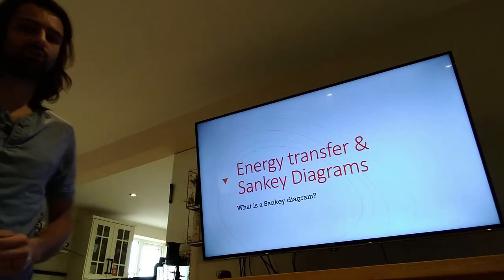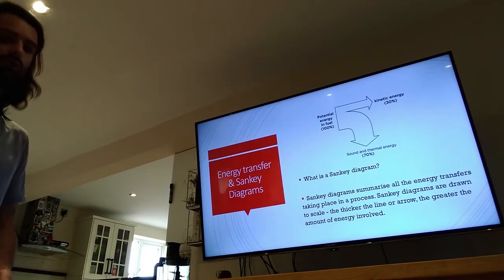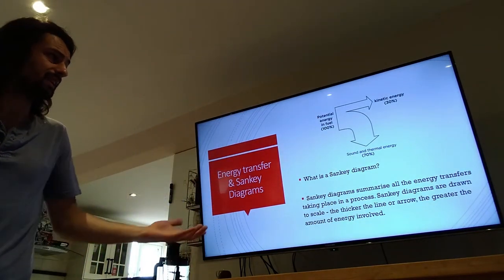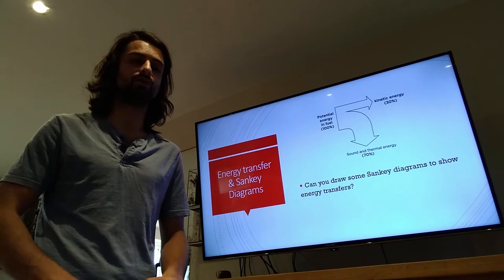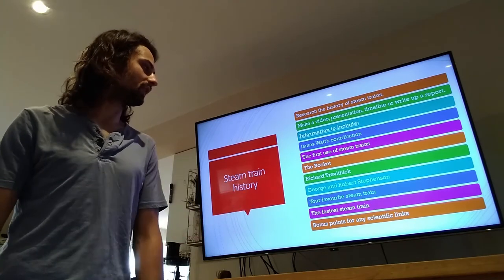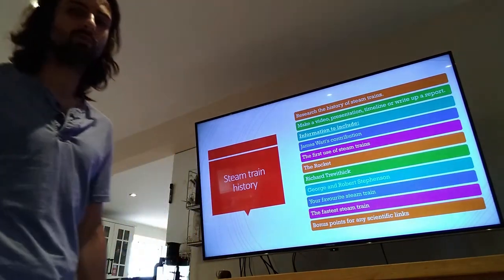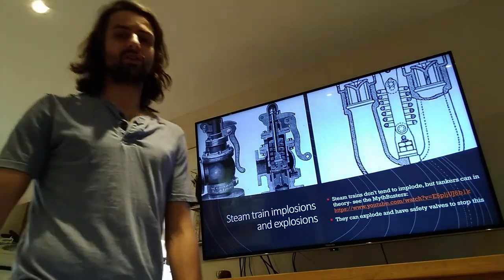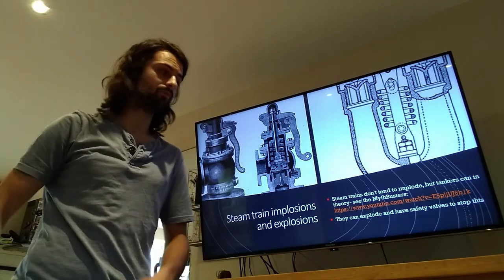Science and steam trains part 2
Educational video with some fun practicals. If you attempt the practicals make sure you do them safely and with adult supervision. Do not touch the hot can. Do not do the butane bubbles practical near anything flammable or if you have a skin condition. Enjoy and please attempt the research project on steam engines.